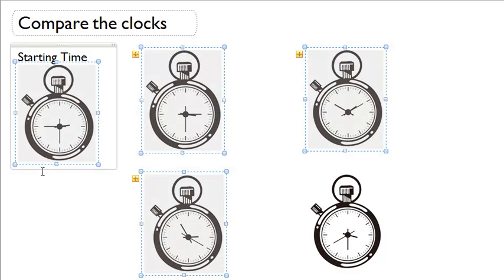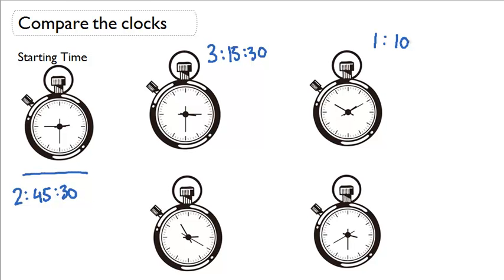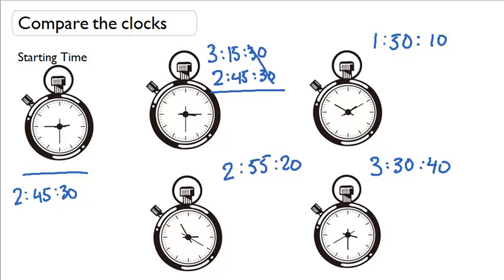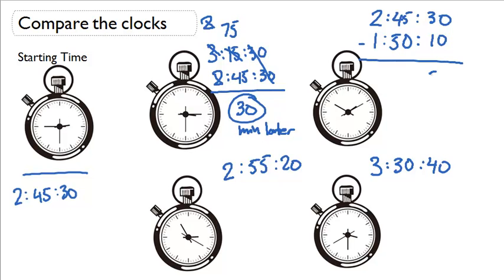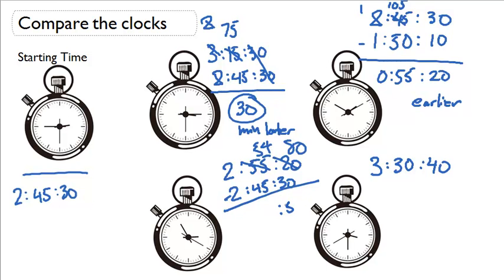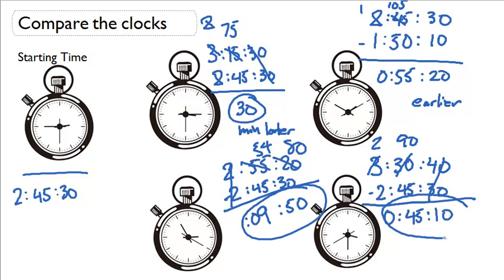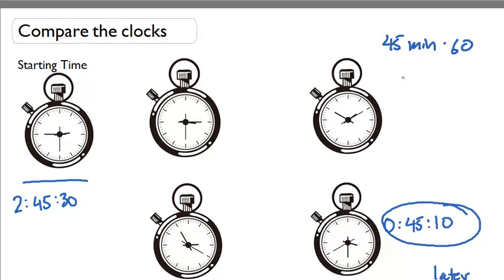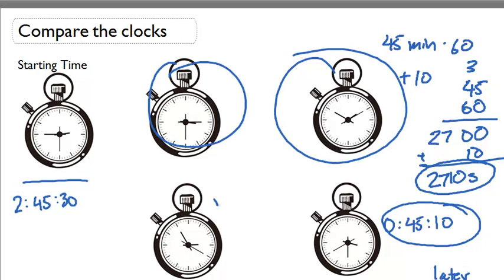Determine the elapsed time in seconds using clock faces.